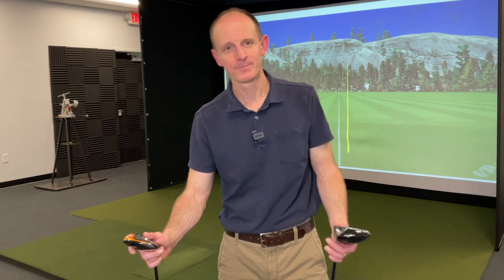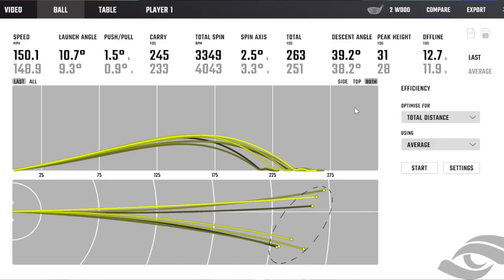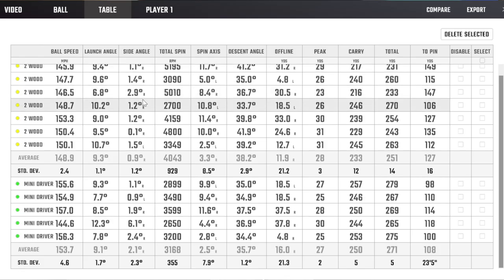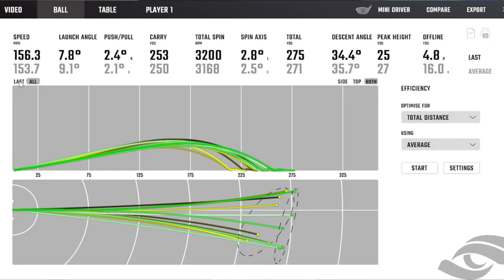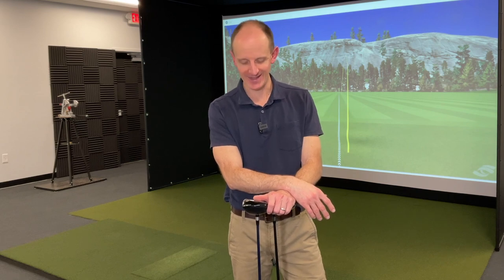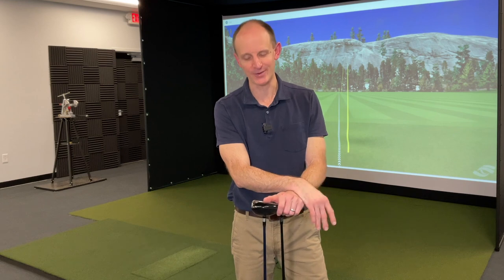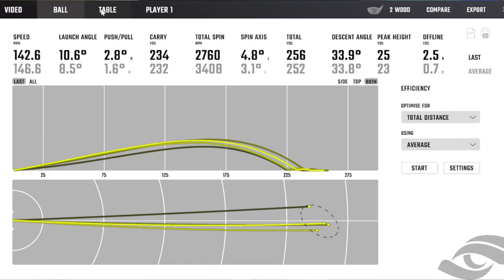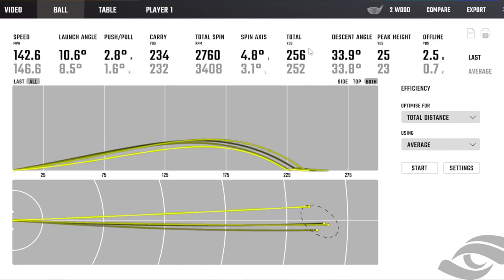Mini Driver or Strong 3 Wood / Off the Tee or Off the Deck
Two similar clubs to test in this video. Does a 12 degree Mini Driver or a Strong 3+ wood work better from the tee and from the turf.